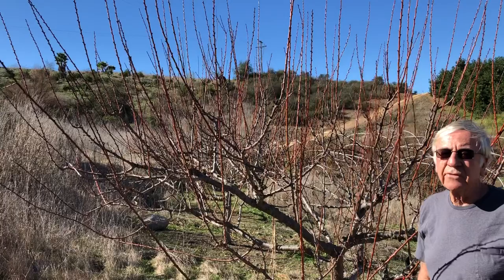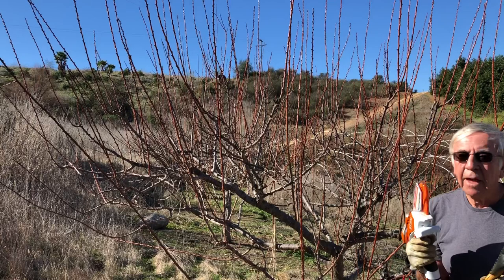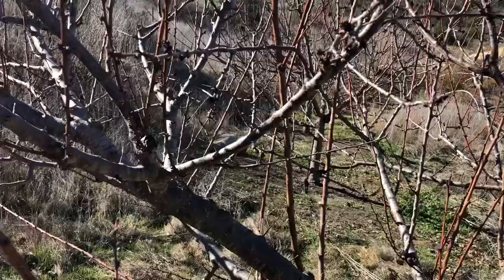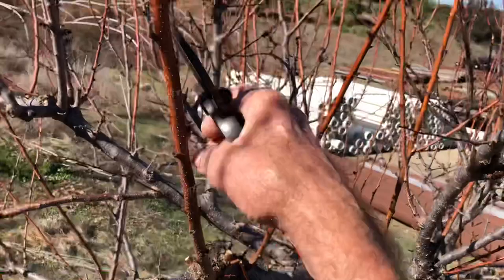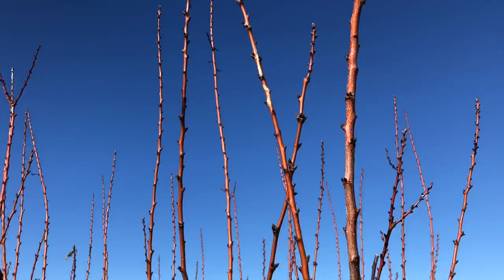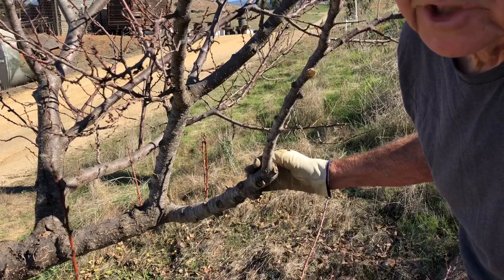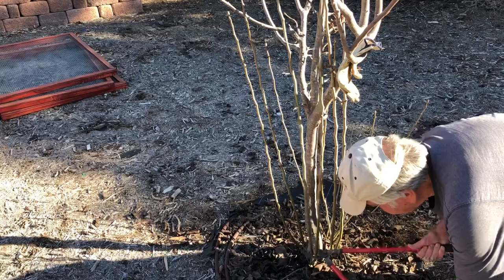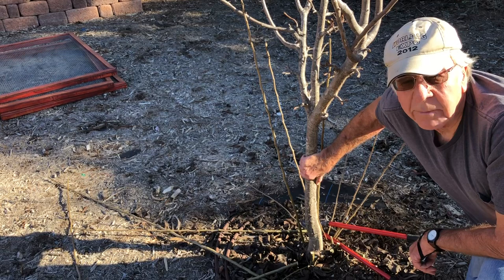Pruning Deciduous Fruits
This is a partial lab for pruning of deciduous fruits for college students led by Dr. Gary Bender.